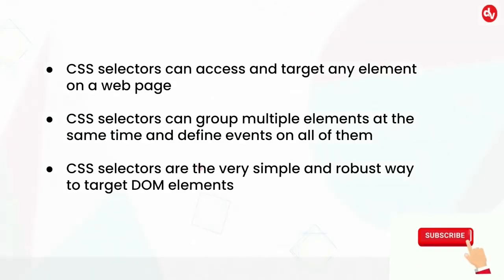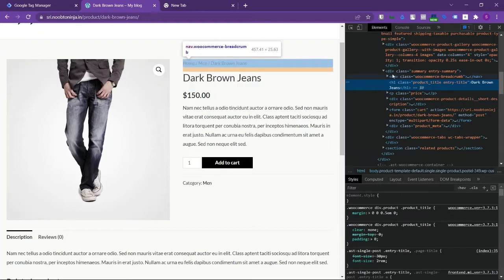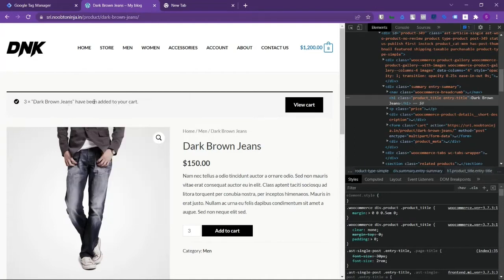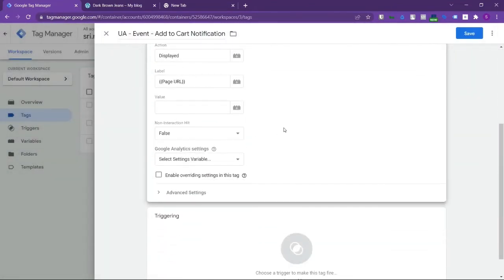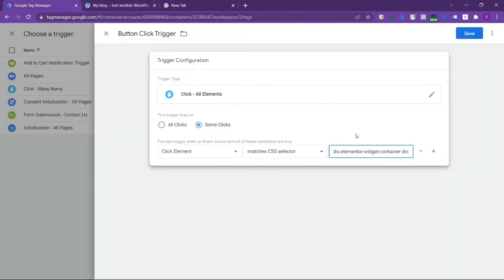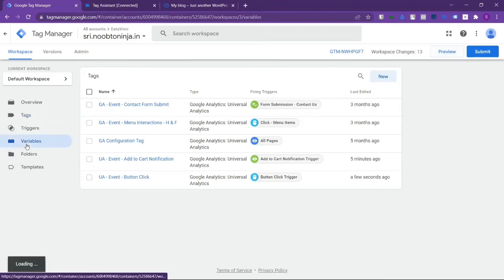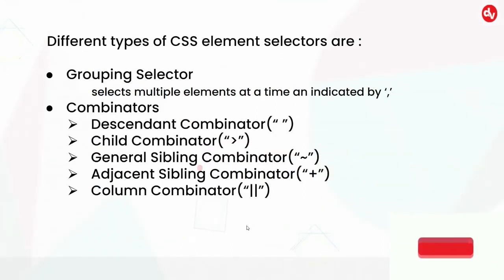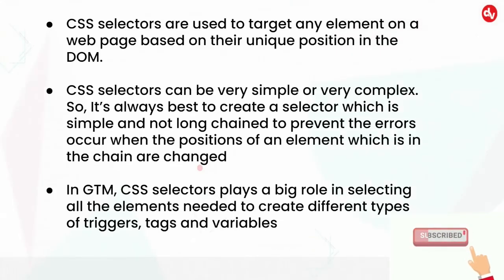How to use CSS Selectors in Google Tag Manager | Google Tag Manager Tutorial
In this video Srinivas from DataVinci covers a very important topic - leveraging CSS selectors for your data tracking in Google Tag Manager. Here is what you will learn :

00:00 Introduction
00:19 Importance of CSS element selectors in Tag Management
01:30 CSS element selectors in GTM
01:49 When do we need selectors in GTM
03:20 How to use CSS element selectors to track DOM Element variables
09:41 How to use CSS element selectors to create Element Visibility triggers
15:15 How to use CSS element selectors to track click events
20:08 Working of CSS element selectors with GTM preview
25:11 Different types of CSS element selectors
34:22 Conclusion